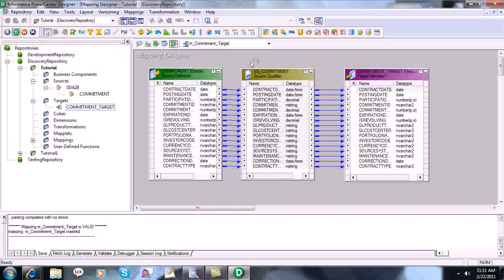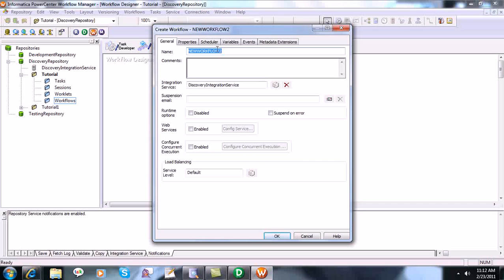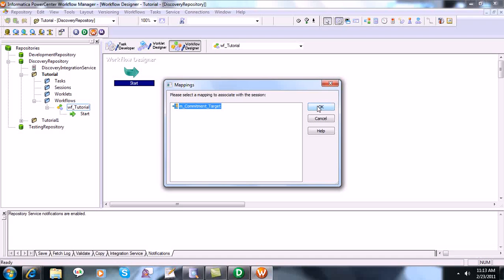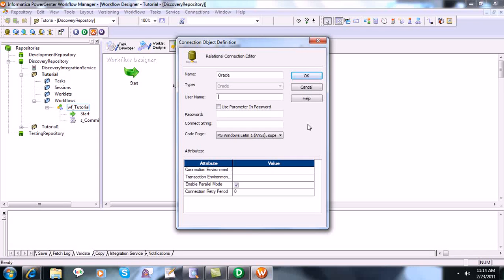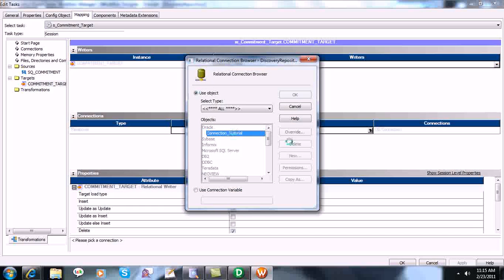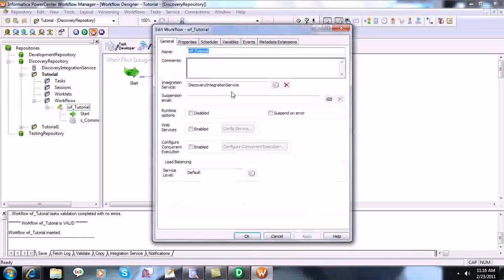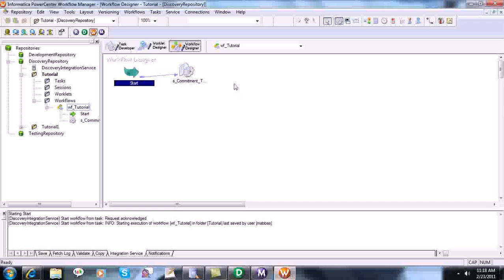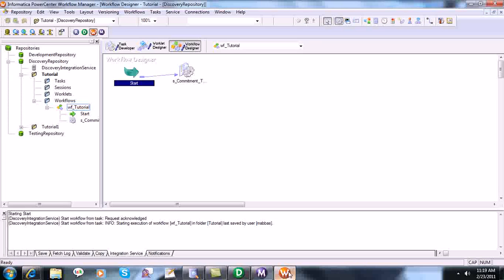Informatica Tutorial Part 2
This is second part of informatica tutorial , i have covered basic option for creating workflow.